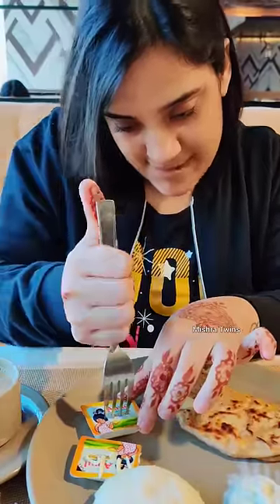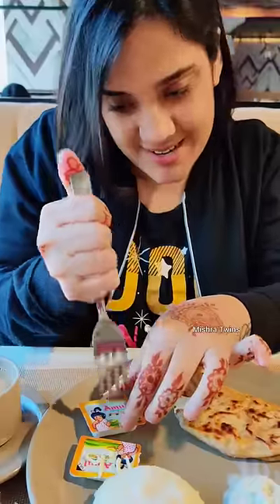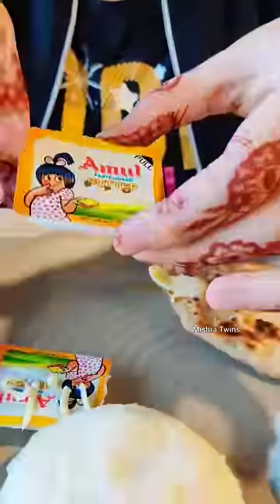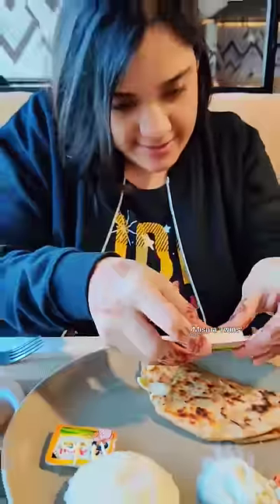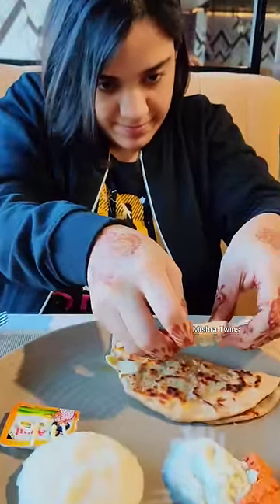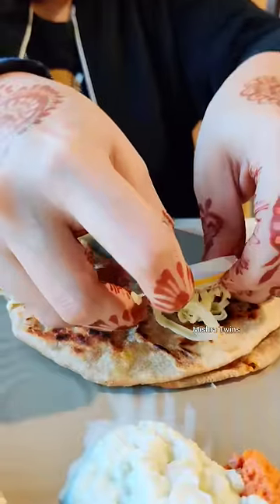VIRAL AMUL BUTTER HACK 🤯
Have you tried this weird hack??